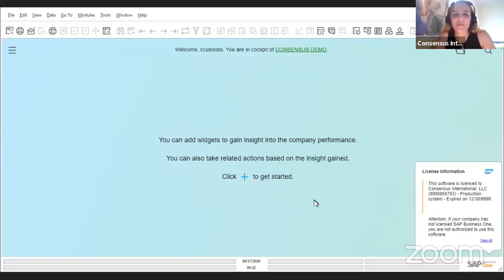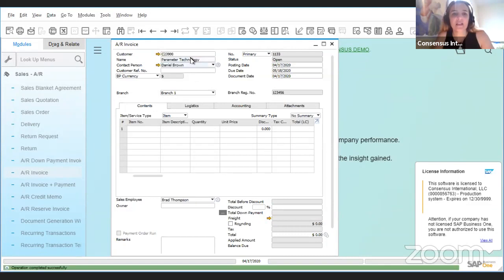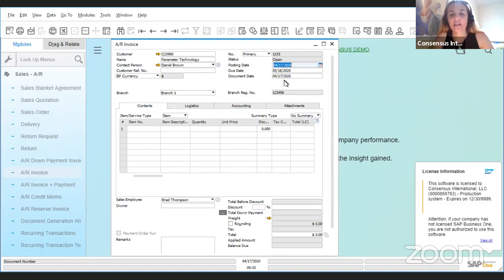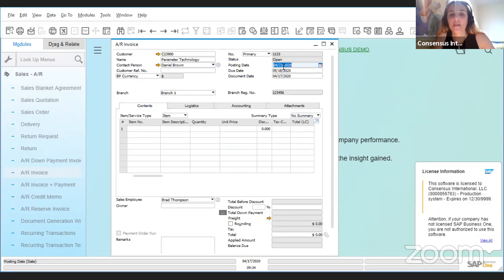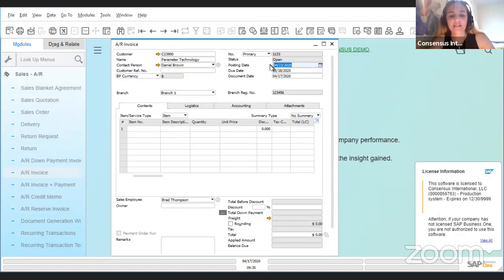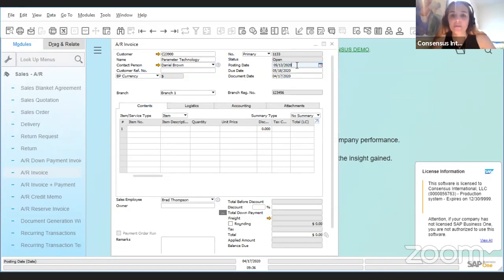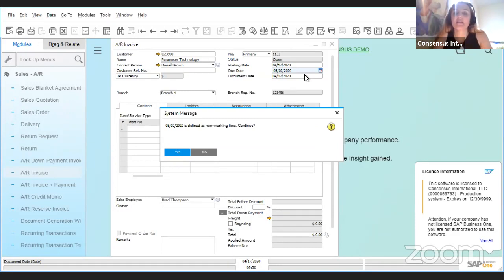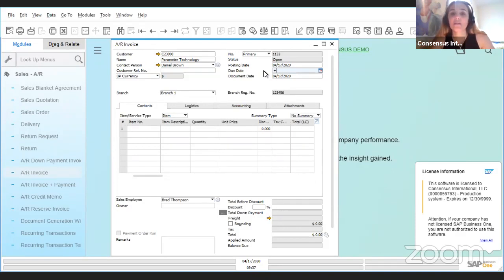Date field shortcuts in SAP Business One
Do you sometimes find it tedious to enter dates into SAP Business One? Date field shortcuts in SAP Business One and tips that you can use that might make your life easier!